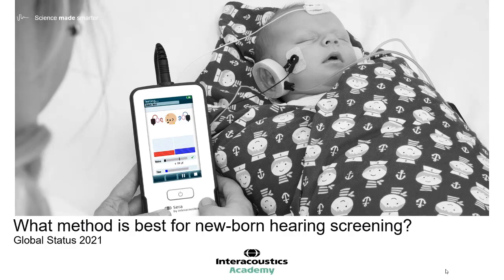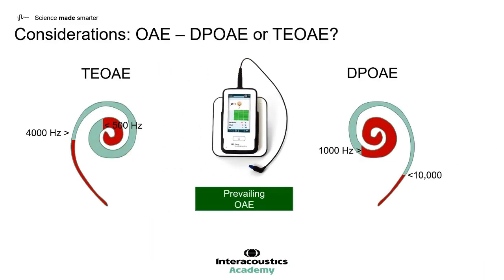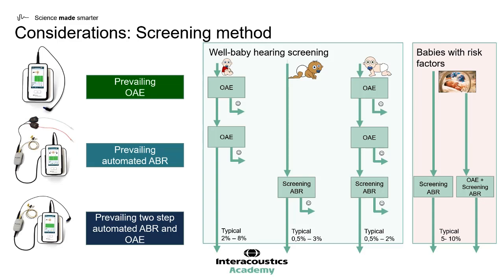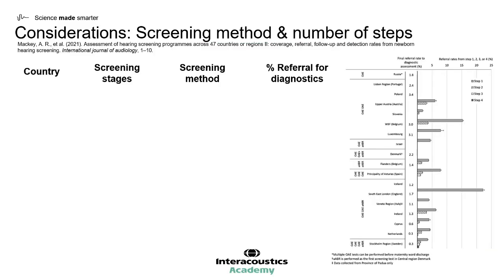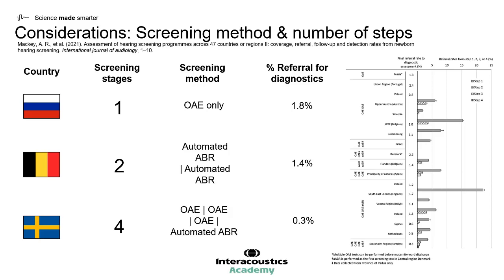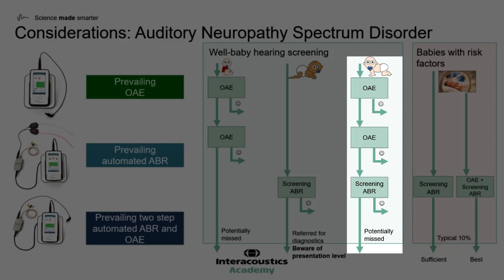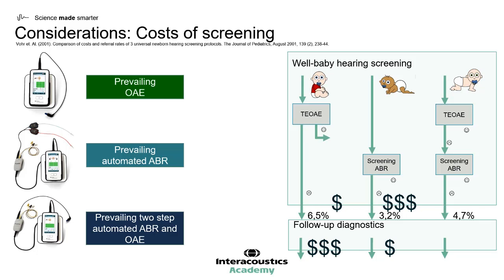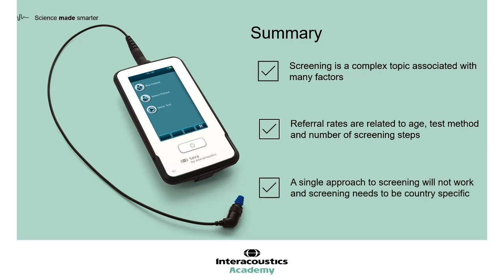Newborn Hearing Screening: Which Method is Best? (2/5)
In this presentation, Leigh Martin, Audiologist, and Global Manager of the Interacoustics Academy, discusses the different test approaches to newborn hearing screening and looks at the how the number of steps in the screening process as well as the cost of the screening program can influence which method is chosen.

Timestamps:
0:00 Introduction
1:25 Consideration 1: DPOAE or TEOAE?
2:50 Consideration 2: Referral rates
6:18 Consideration 3: ANSD
7:38 Consideration 4: Costs of screening
10:01 Summary